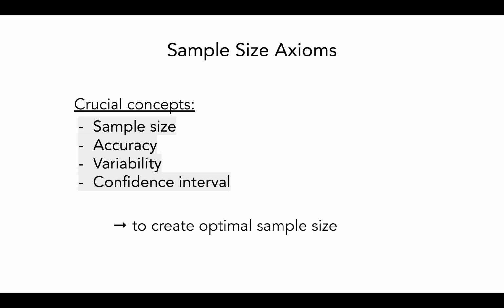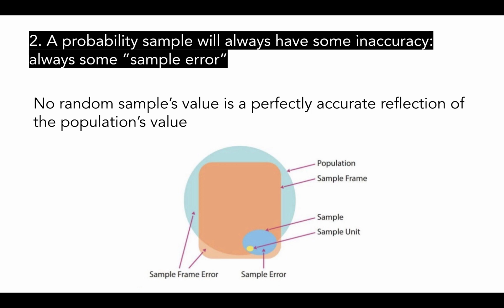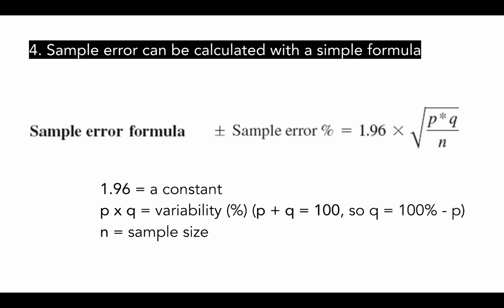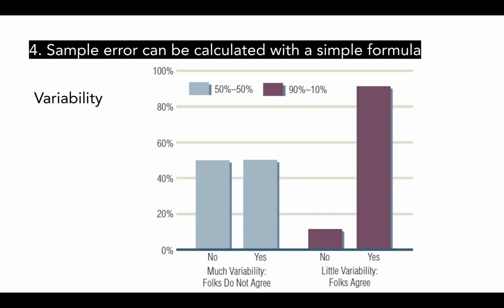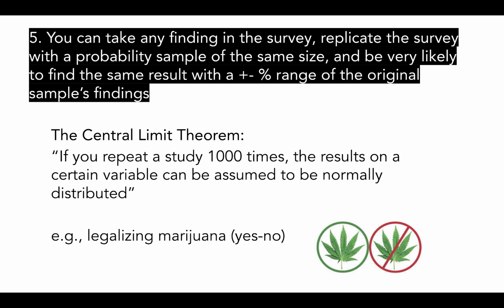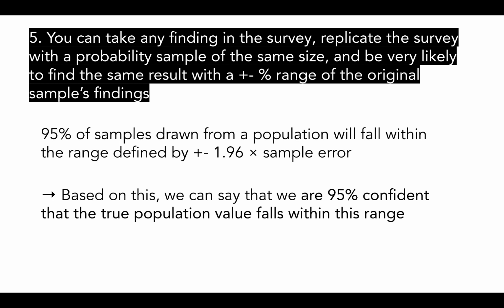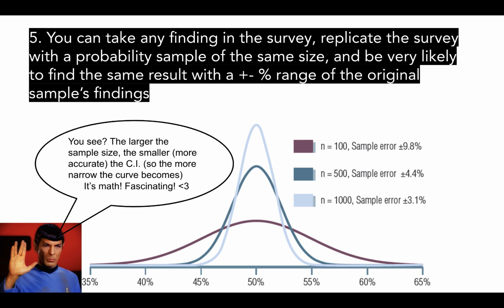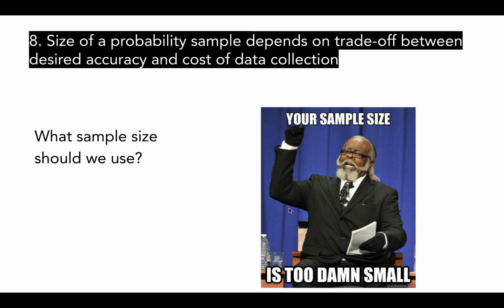Sample Size - Session 2